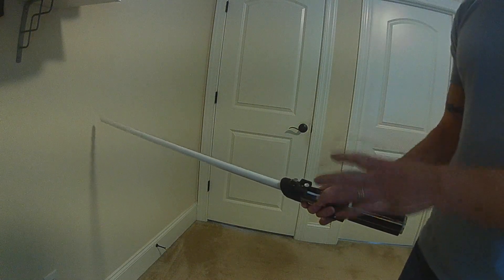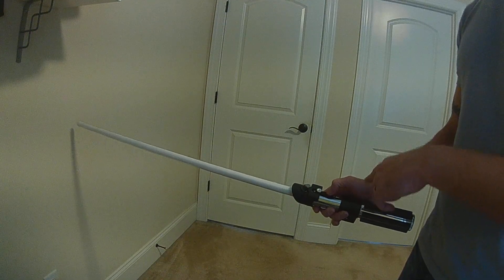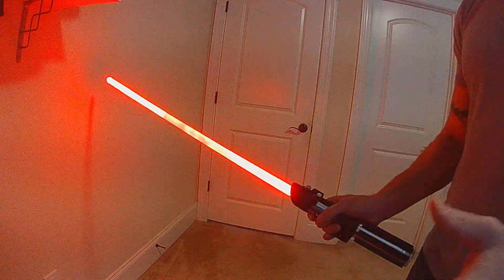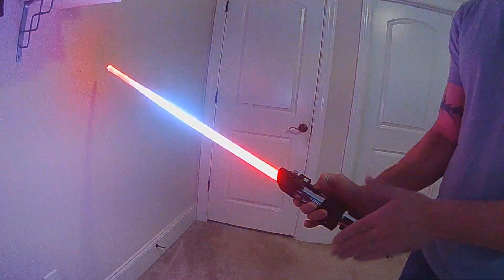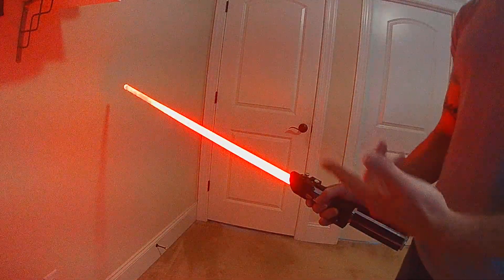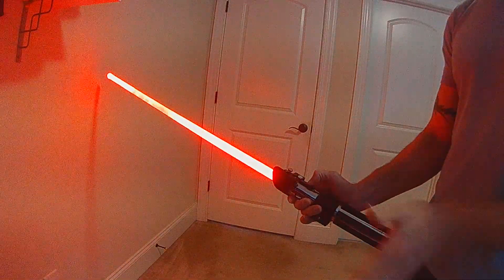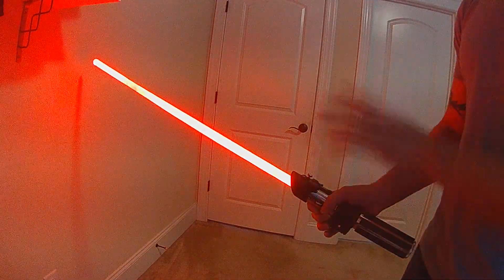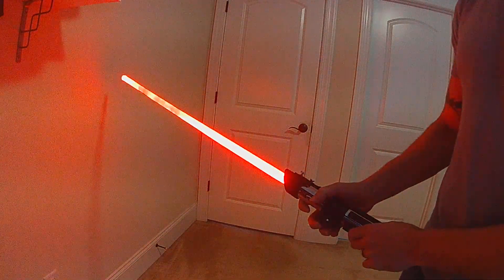ProffieOS6 Choreography Mode (Enhanced Battle Mode) Demo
I've added Choreography Mode to 1 button controls in my prop for OS6 based on a request in Beta testing so this seemed like a good time to do a quick demo of the mode.
Choreography Mode is a new option for OS6 that allows you to record a rehearsal for a battle and then play it back as an enhanced Battle Mode.  There's two modes: Rehearsal Mode which let's you record the Clashes and Lockups you want to do with your opponent using normal controls then repeat in Choreography Mode without needing to remember to hold the button for Lockup, making it easier to perform.
During Rehearsal Mode you will do your clashes with your opponent (or on your own) normally and when you want to have a lockup based on the clash you will hold your Aux/Pwr button and clash. This will record a lockup.  You can record the sequence of clashes and lockups and then save the choreography to your font.
You can save one choreo.ini file per font so each font can have a different choreo file.  In addition, the choreo.ini will record the clsh and lockup sounds used (or allow you to change) so you can also plan the sounds you want for each action.  You can also technically share the choreo.ini with friends (although they do need to make sure their font contains the clsh and lockup sounds that are assigned in the .ini).
Then when you go into Choreography Mode the clashes and lockups are controlled by the choreo.ini file (until the saved choreography sequence ends).  So each clash will do a clash or lockup based on the rehearsal.  Once the sequence of clashes and lockups finishes the saber enters Battle Mode to allow you to continue.
Choreography Mode is enabled with a define in my prop but it is now available on both 1 button or 2 buttons sabers, just refer to the top of the prop file for the appropriate controls.